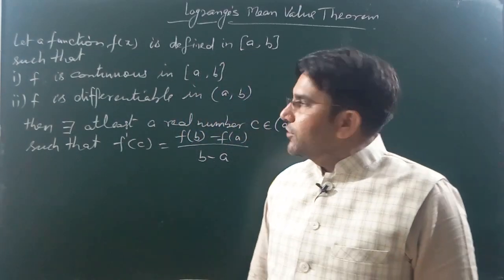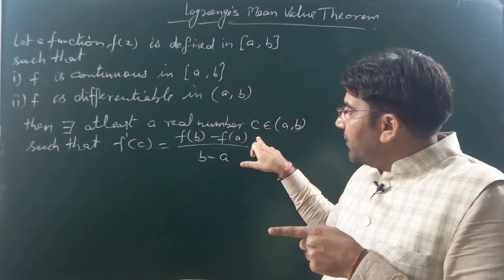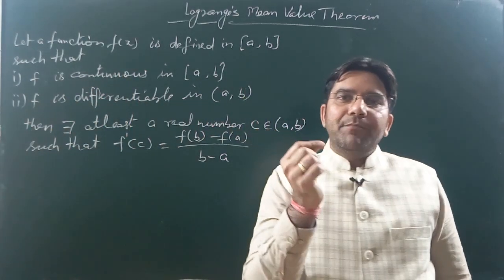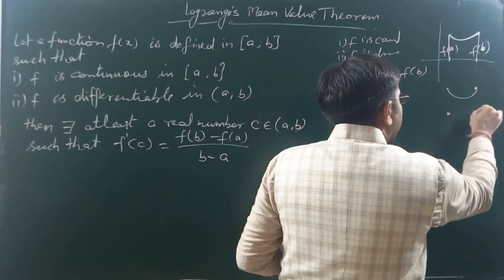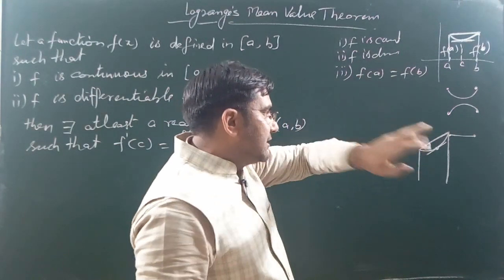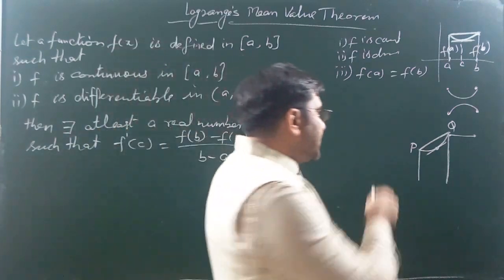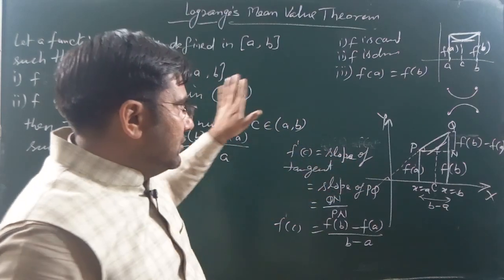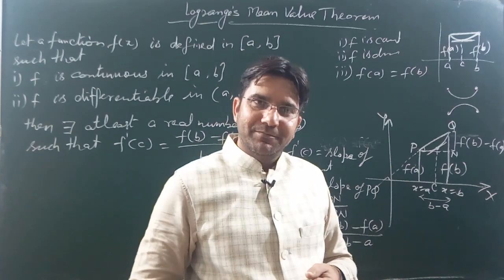MEAN VALUE THEOREM PART 2 HP SIR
mean value theorem(mvt),rolle's theorem,lagrange's theorem, iit-jee ,class12,hp sir,vigyanshala, vigyanshala hp sir,iit-jee mathematics.